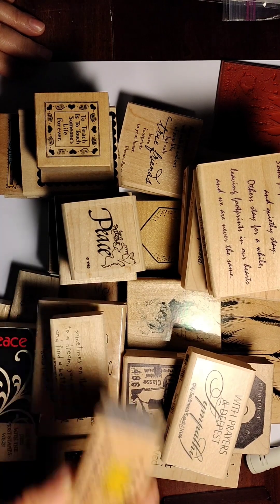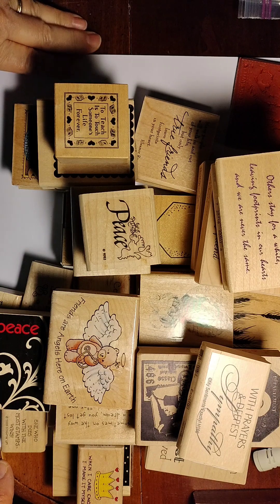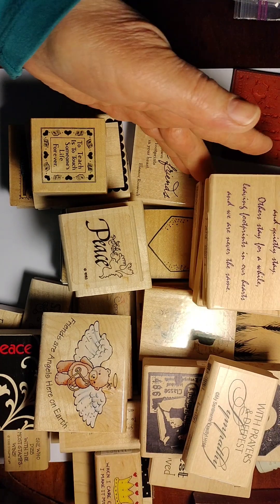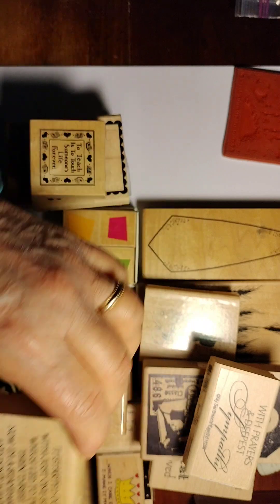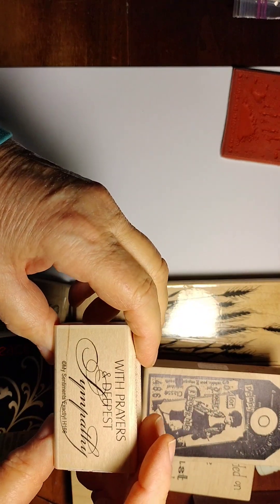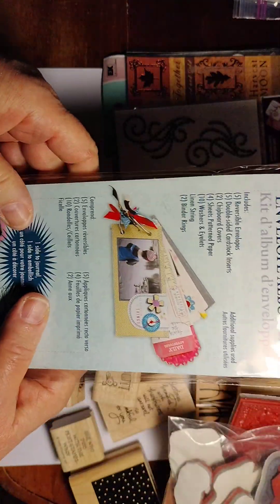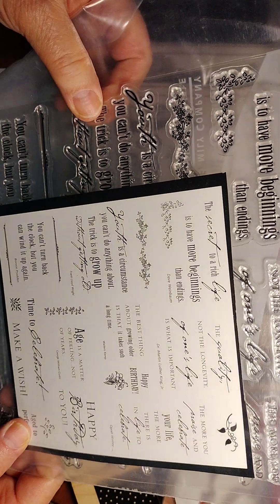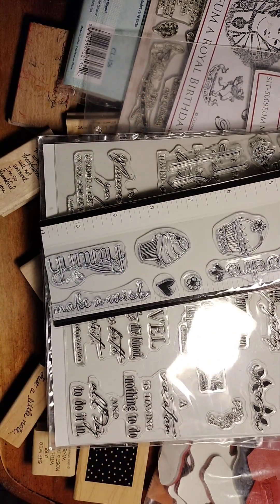Stamp Destash (No longer available)